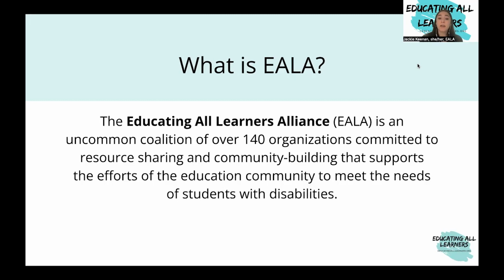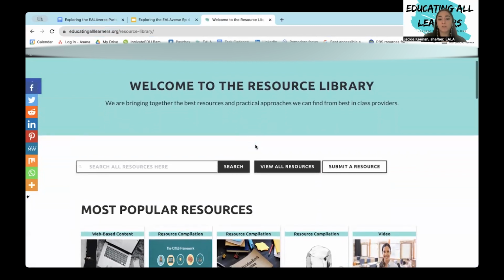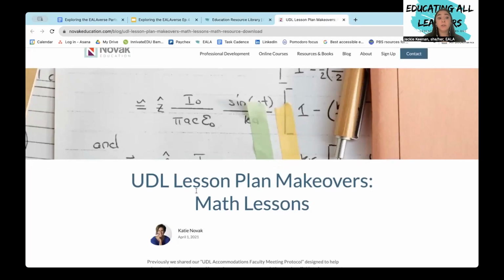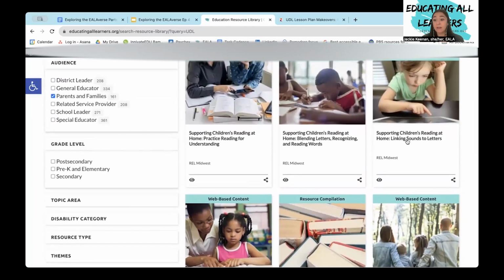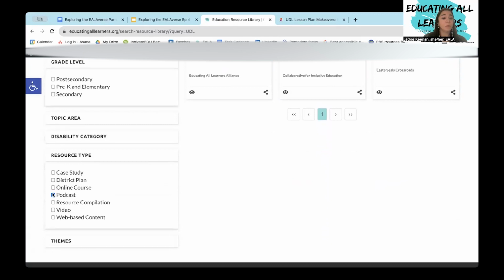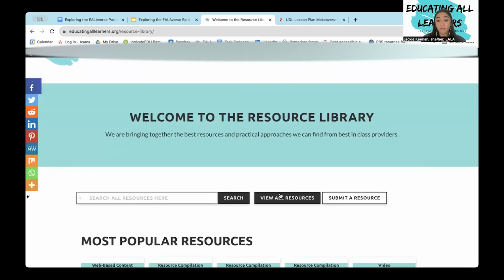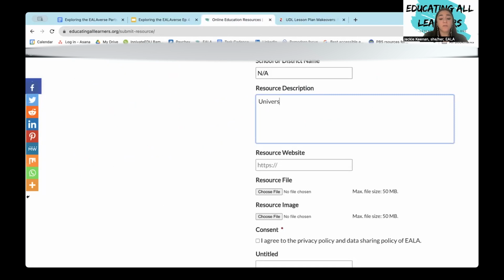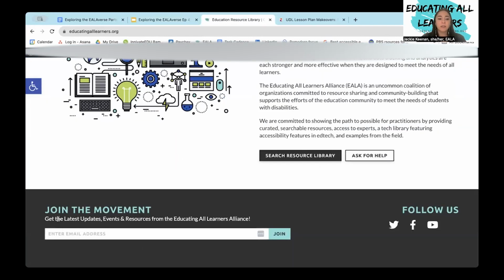Exploring the EALAverse | Ep. 4: How to Make the Most out of EALA's Resource Library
Dive into EALA's Resource Library and explore the wealth of resources it provides. Whether you're an educator, administrator, or caregiver, EALA is here to support everyone involved in nurturing children with diverse learning needs. Discover the full potential of what EALA's Resource Library has to offer.